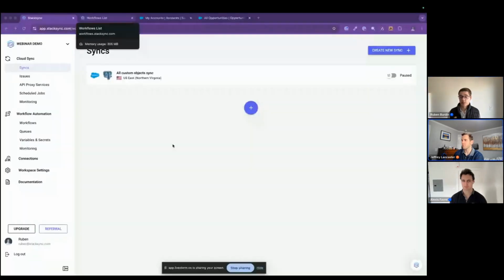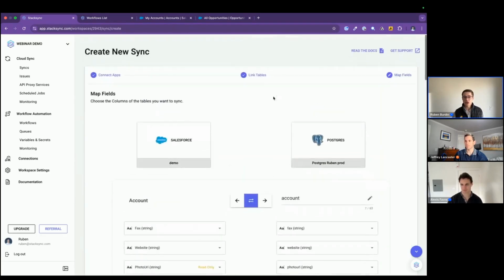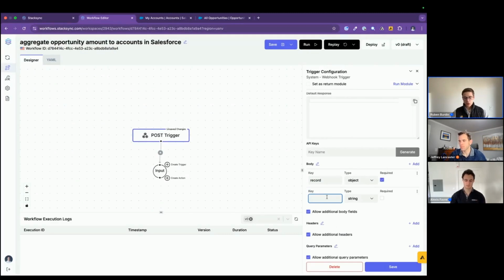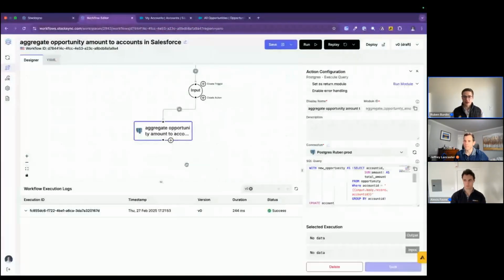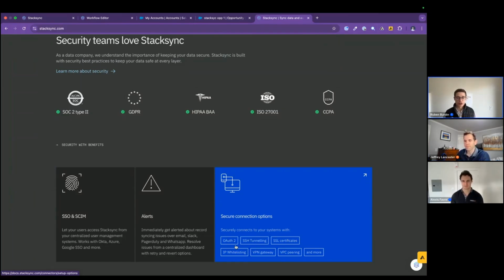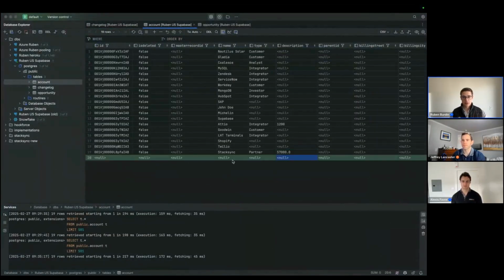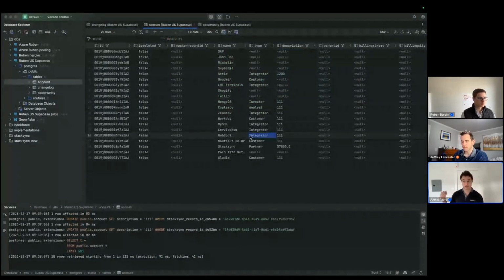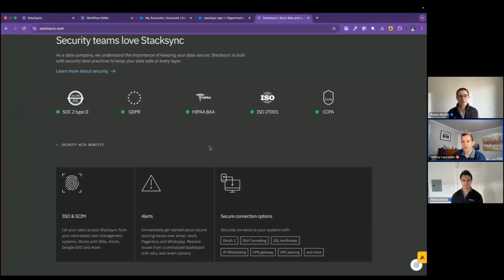How to Sync Salesforce and Postgres explained by Sillicon Valley Data Engineers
Discover how Stacksync enables seamless bi-directional sync between Salesforce and PostgreSQL, eliminating API complexity and manual integrations. This live demo showcases how you can set up real-time data pipelines, automate workflows, and scale effortlessly—all in just minutes. Whether you’re a data engineer, integration specialist, or tech lead, learn how to optimize your CRM, ERP, and database operations with ease.

00:00:00 Intro
00:01:41 What are Stacksync main products, and how do they work?
00:06:06 How does two-way sync work and what are its benefits?
00:10:07 How are fields and data structures configured?
00:15:00 How can data aggregation in Salesforce be automated?
00:20:46 How to ensure scalability and speed in data synchronization?
00:26:42 What security measures does Stacksync offer to protect data?
00:33:36 Are there any limits on the number and complexity of workflows in Stacksync?
00:37:34 How does Stacksync handle errors and synchronization issues?
00:43:56 How can one start using Stacksync for free